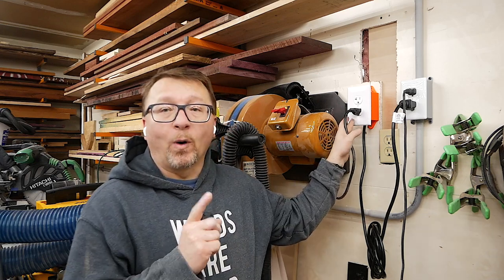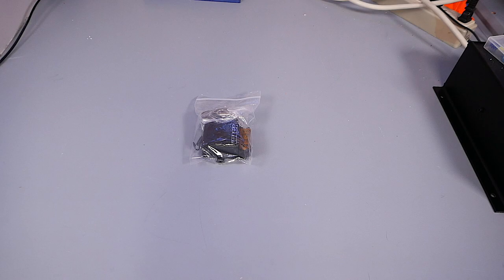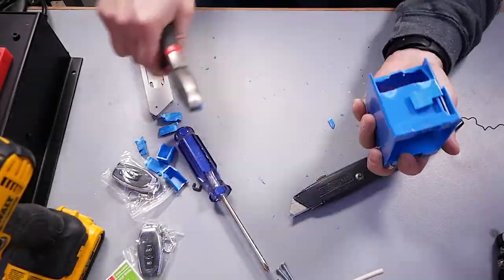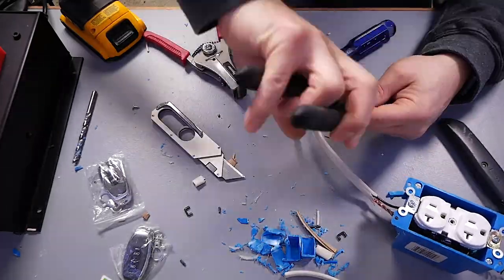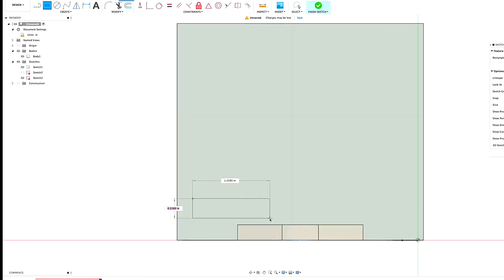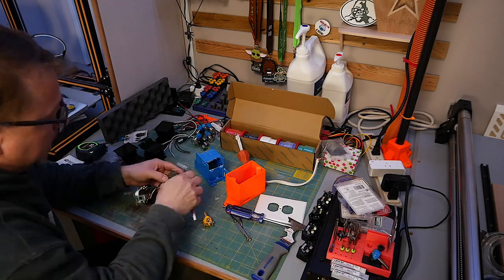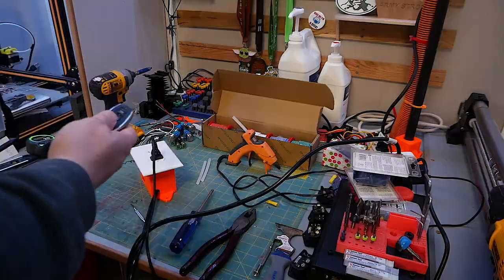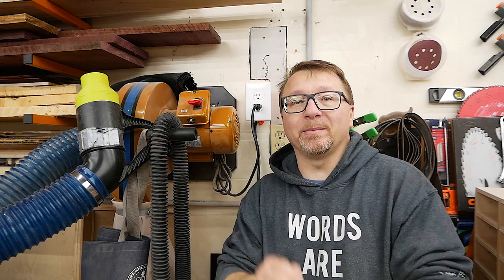Easy and Inexpensive DIY Wireless Receptacle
Wireless Remote Switch
STL Model
Fusion 360 Model
14 Gauge Replacement Power Supply Cable
14 Gauge Replacement Power Supply Cable (alternative)
14 AWG Stranded Wire
Electrical Pliers/Lineman's Pliers
Wire Strippers
Wire Crimper/Stripper
Spade Connector Kit
Utility Knife
Folding Utility Knife
Mini Level

0:00 - Intro
0:17 - Background
1:19 - Build - Phase 1
3:53 - Build - Phase 2
6:40 - Installation
7:14 - Wrap Up
7:58 - BLOOPERS